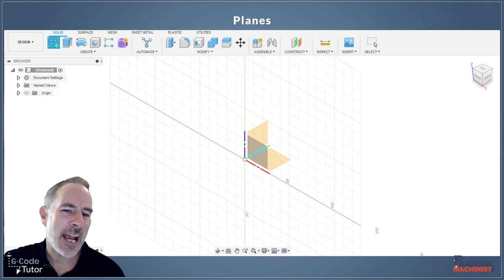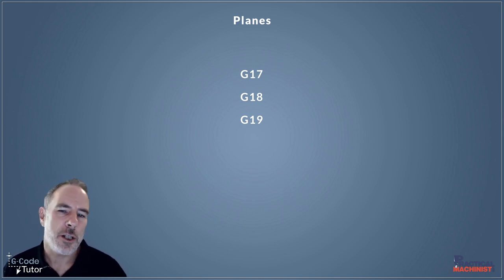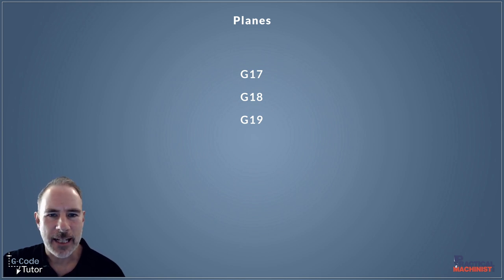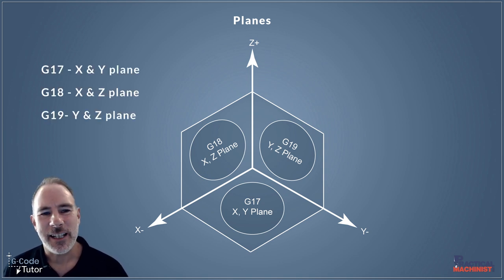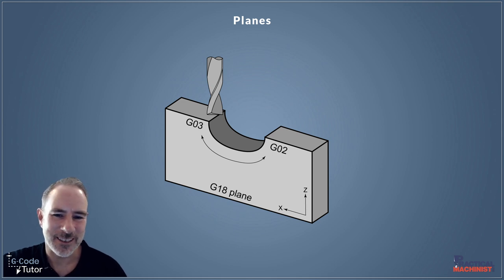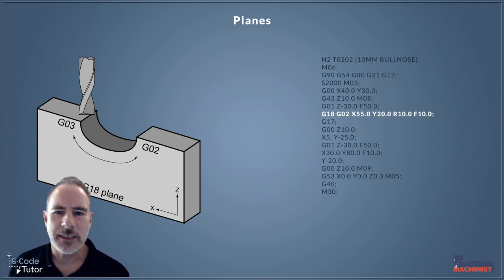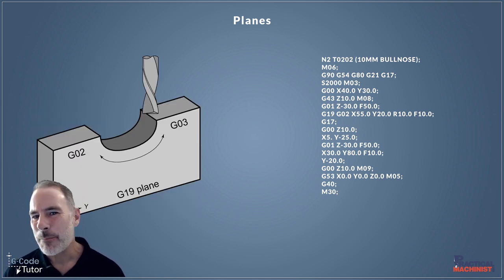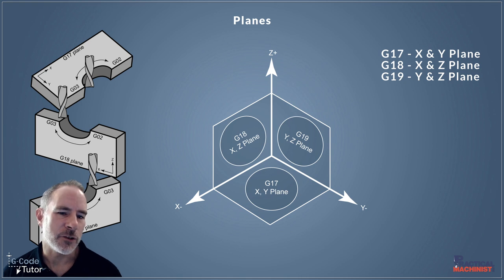Plane Selection With G-Code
In this video, by Marc from GCodeTutor ) we are shown how to select our working planes, select the correct plane and how to switch between them within our programs.

When programming CNC machines, we have to specify which plane we are working on.
We have 3 planes to choose from, and we select the planes by using G17, G18 and G19.

G17 - X & Y plane
G18 - X & Z plane
G19 - Y & Z plane

For the machine to understand the movement of the cutter when programming G02 or G03  in the Z axis, we need to switch away from the standard G17 plane and select a plane along the Z axis.